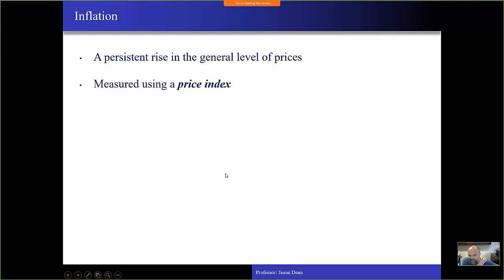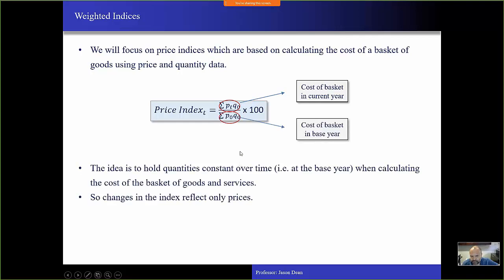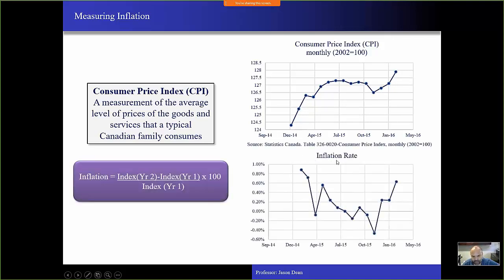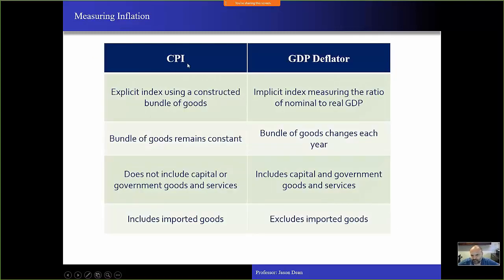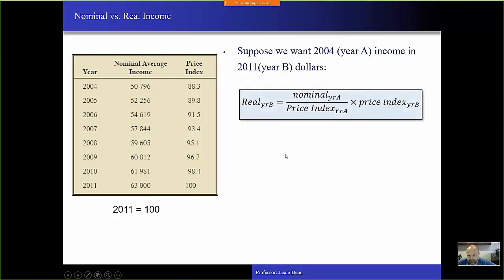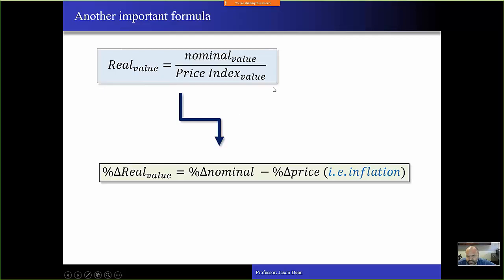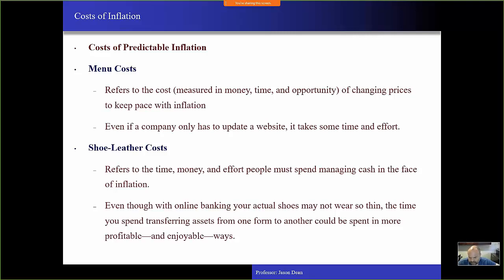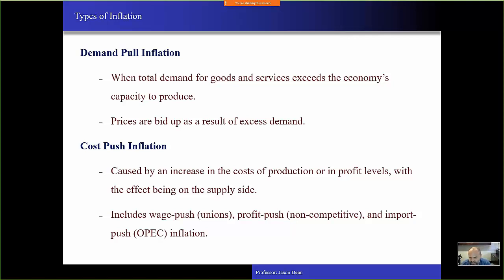Chapter 5 PT2 Inflation Final